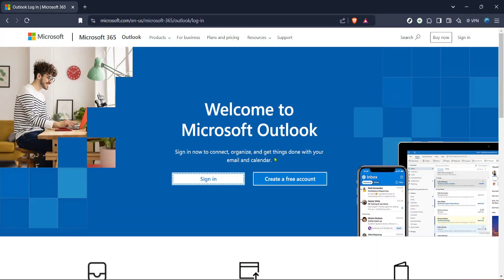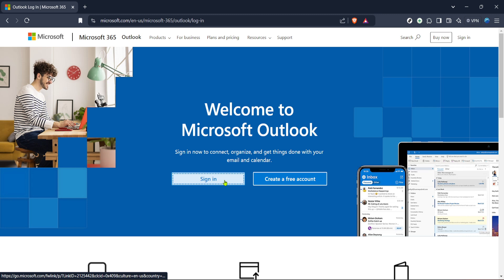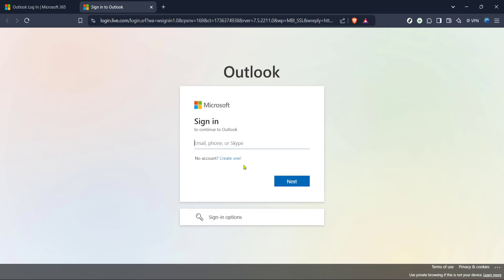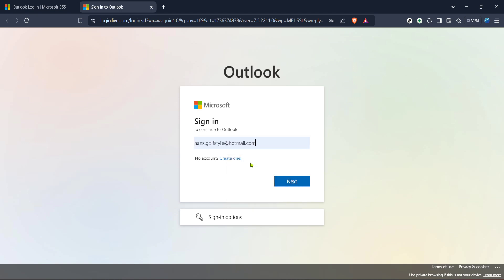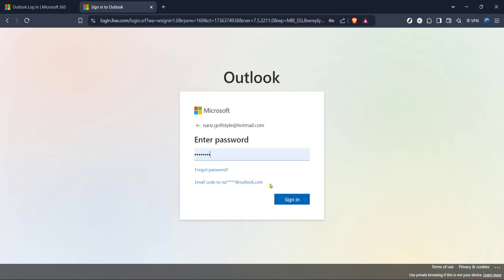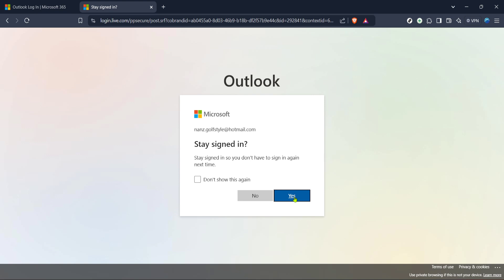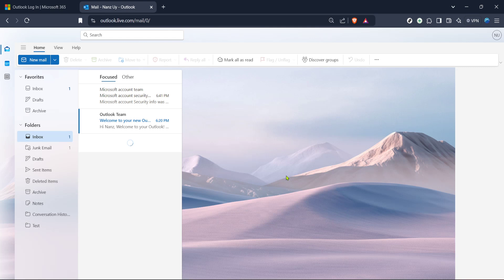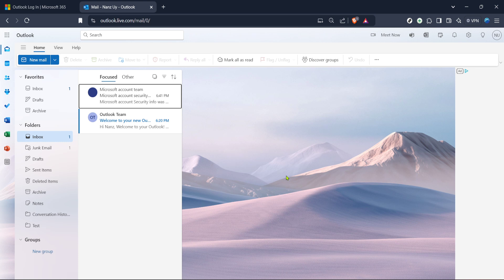How to Sign in My Hotmail Account (Full 2025 Guide)